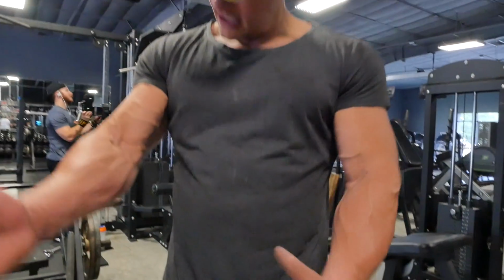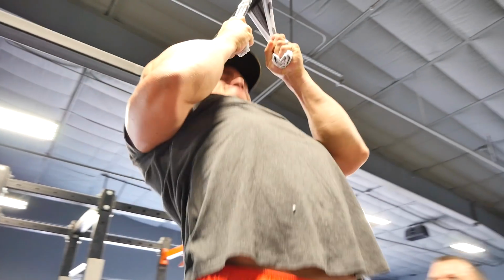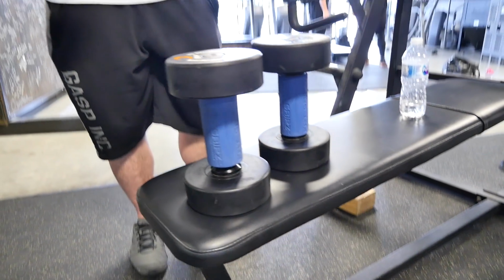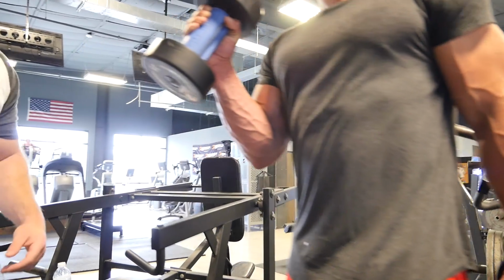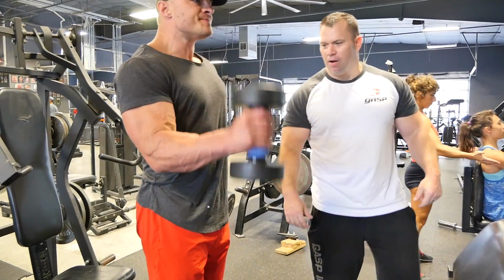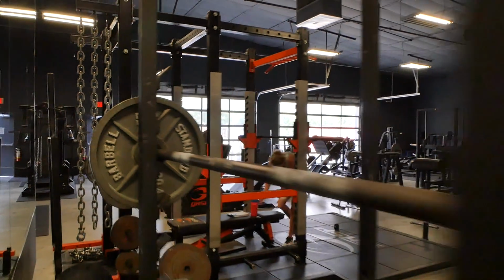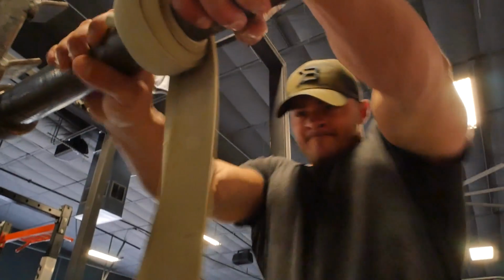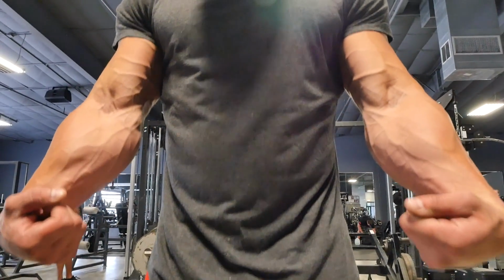Blacksmith Forearms: Workout 1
Josh Bryant takes Daniel Sullivan through a sure fire forearm building workout. Check out all 3 parts of this 3 part series.